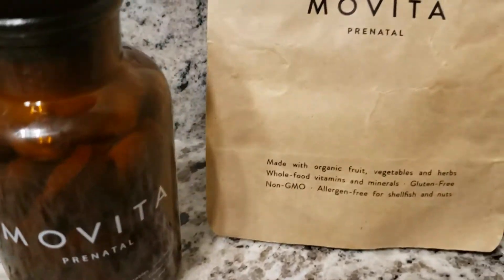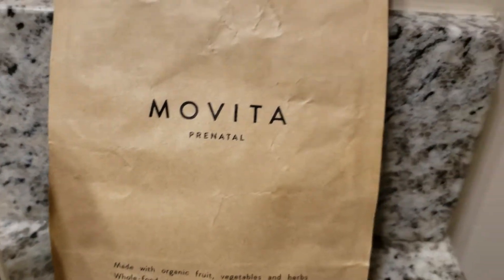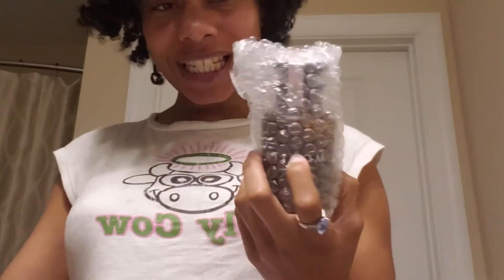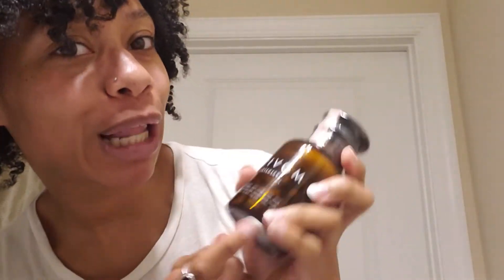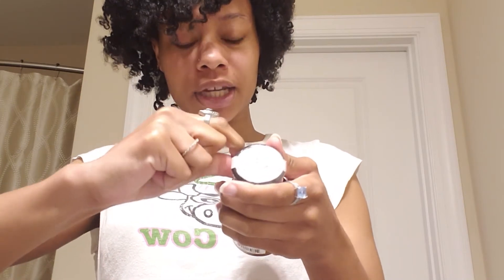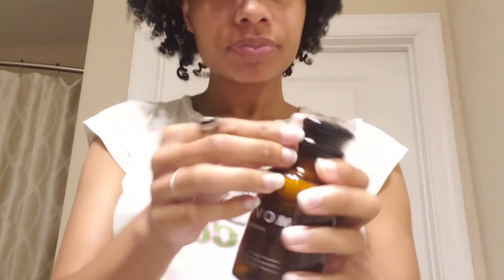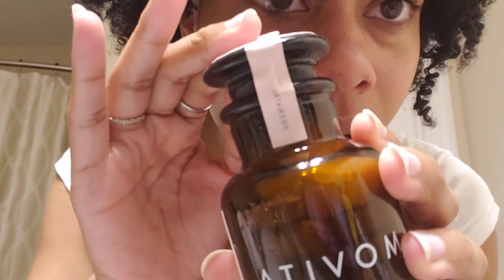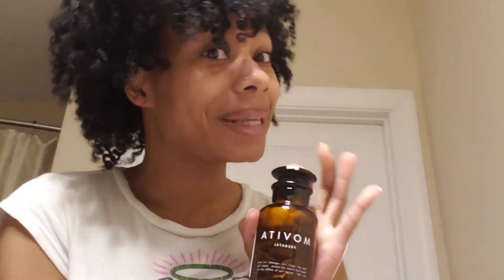Movita Organics 30 Day Prenatals Review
Hi everyone!! I'm back with a 30 day review or Movita Organics as promised. Hear my first thoughts on this black- owned natural vitamins company.

♥S O C I A L♥

►Hair Type: 4a/b

🎥 camera, music + EDITING 🎥
►main cam: Samsung 9 phone
►software: Premiere Pro
►♫:Epidemic.com
►light: Bathroom Lighting